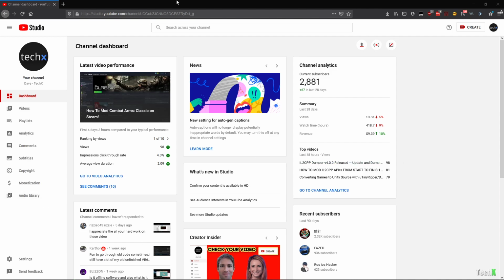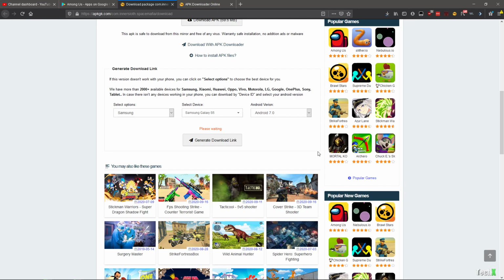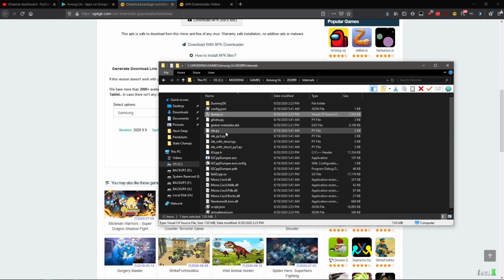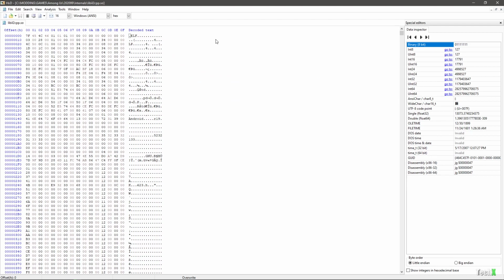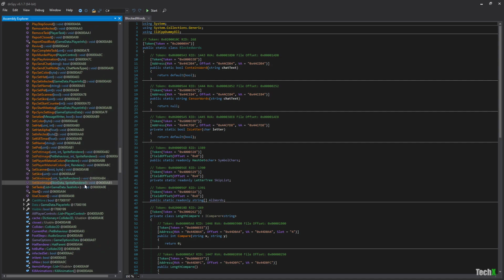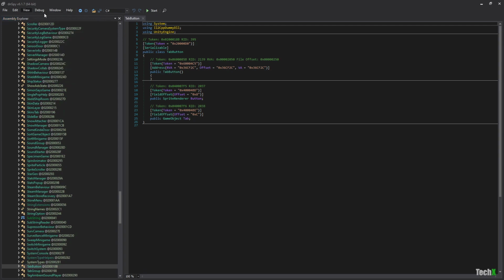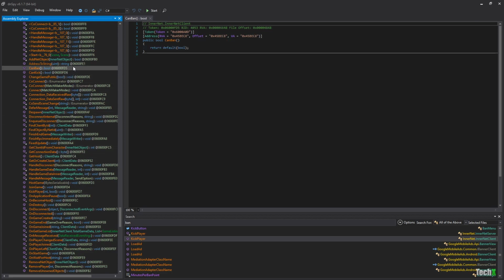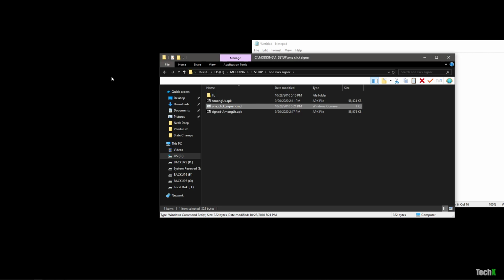Modding Your First IL2CPP Android Game ~ Hack4Hire EP2